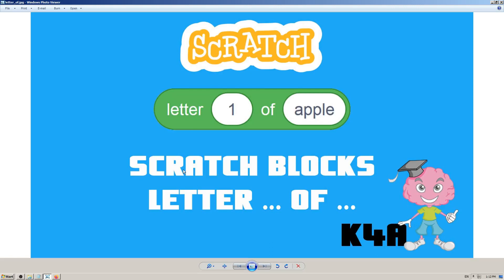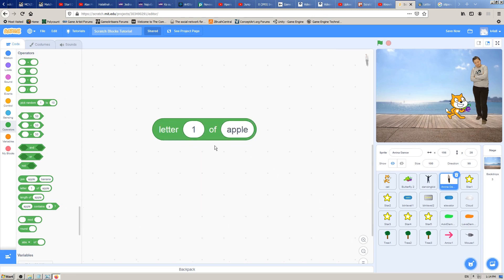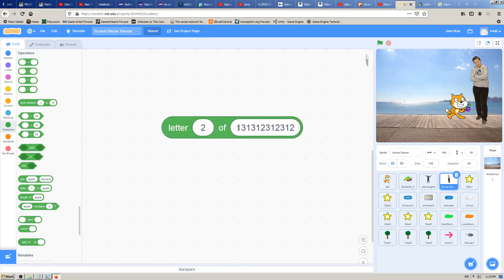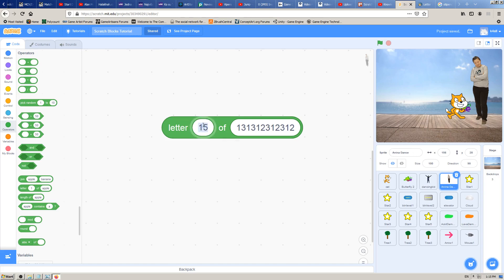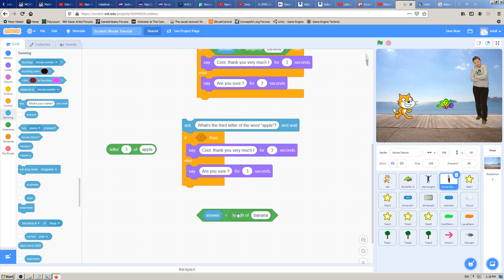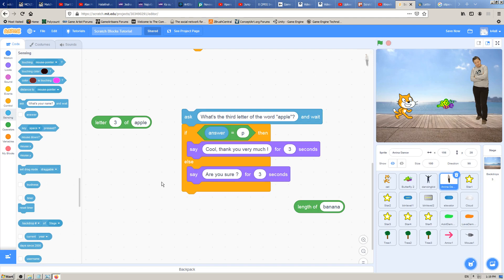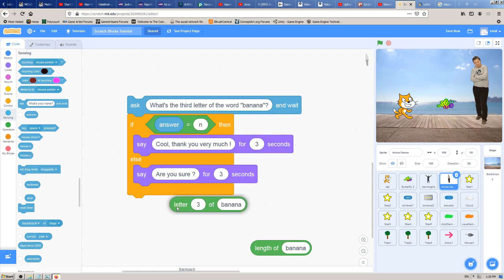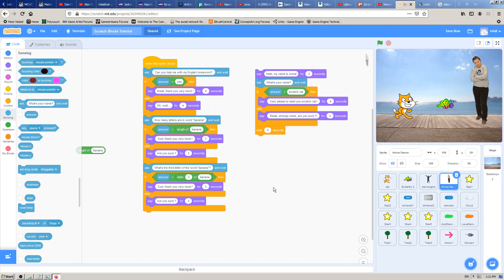Scratch blocks - letter ... of ...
In this video we are going to learn how to use "letter ... of ..." Scratch block.
This block is one of the Operators blocks, and we are going to use it to ask cat some more precise question.
With it, you can find out on what position is some letter of some word.
Like for example in word "apple":
1 - a, 2 - p, 3 - p, 4 - l, 5 - e
Again it's very specific Scratch block, and you probably are not going to use it very often.
Maybe in some word or quiz games, but we have to check it nevertheless.